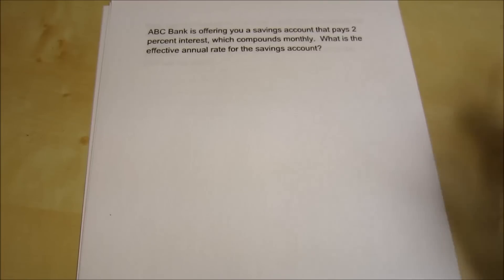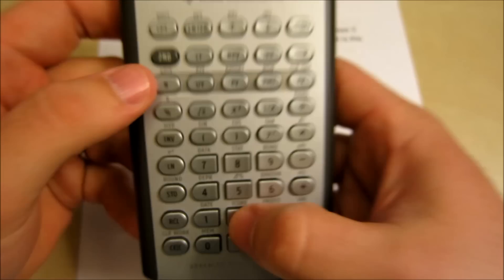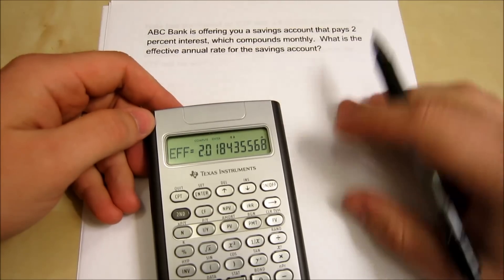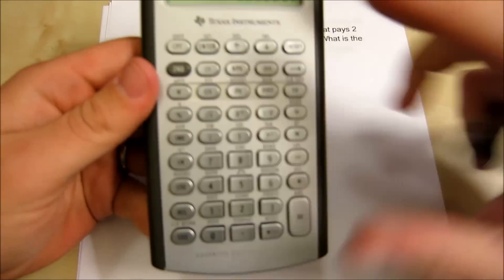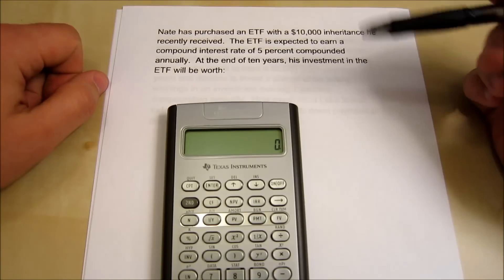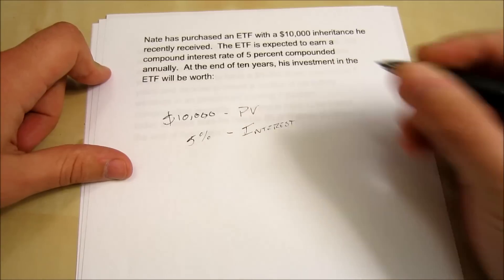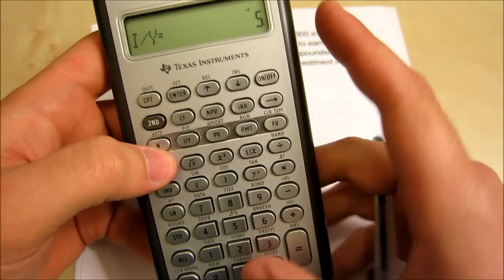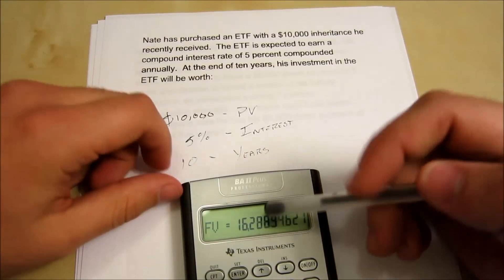CPCU 540: Calculator Tips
Some help for those studying for the CPCU 540 exam and need some assistance with using the calculator.

The calculator I used